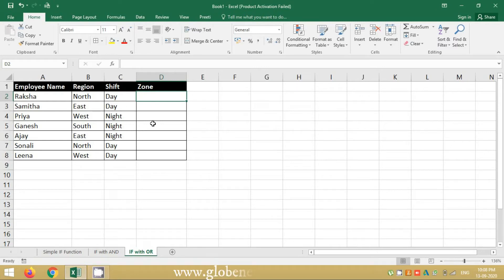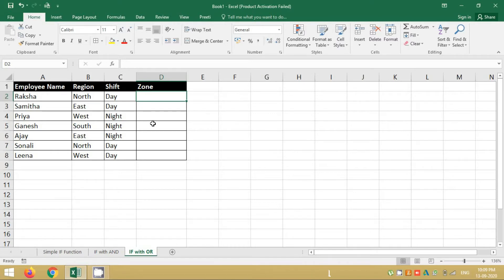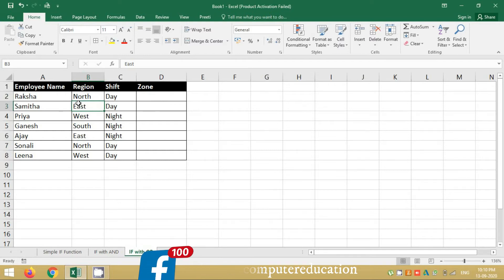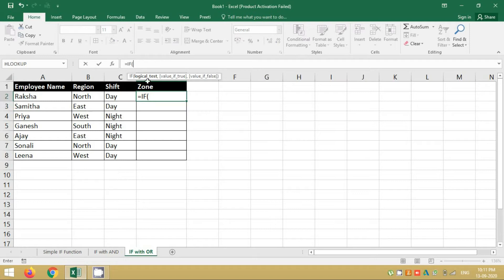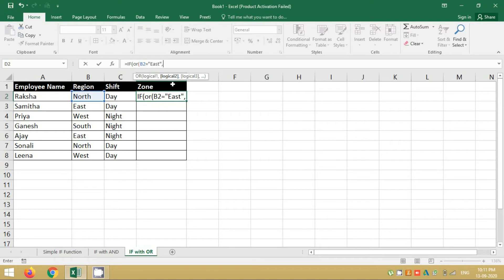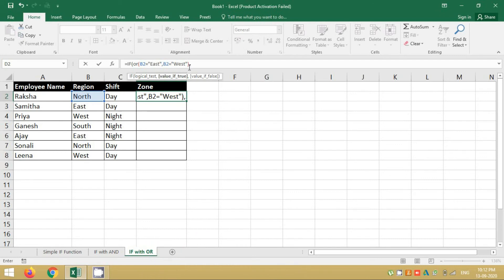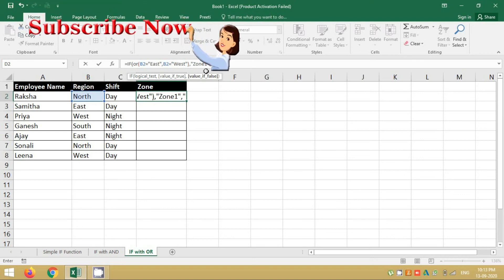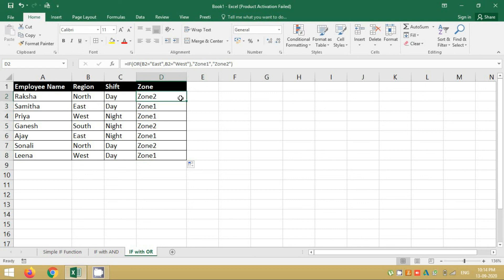Advance Excel Program - Day 15 - IF with OR Function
IF is one of the most popular Excel functions and very useful on its own. Combined with the logical functions such as AND, OR, and NOT, the IF function has even more value because it allows testing multiple conditions in desired combinations. In this tutorial, we will focus on using IF-and-OR formula in Excel.

Our Mission : We are committed to innovation & dedication to providing quality teaching for in measurable benefits to our students. We are student-driven institute.